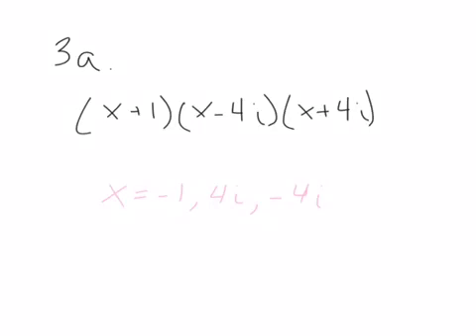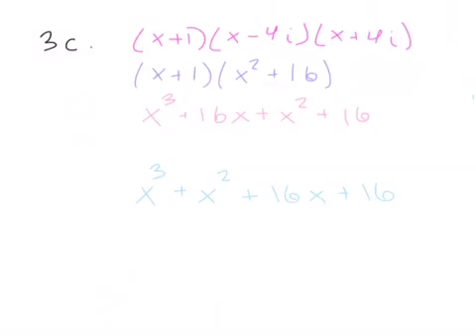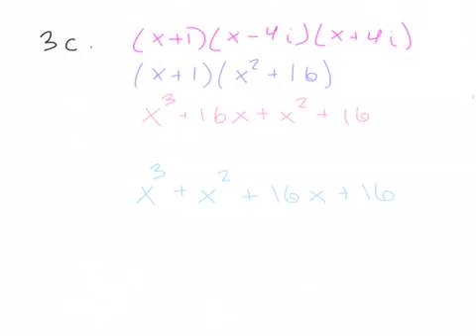Polynomial Functions (3)